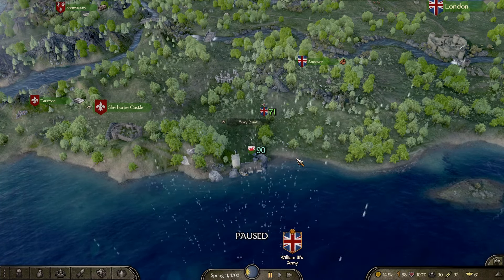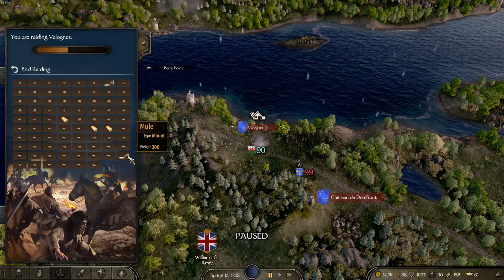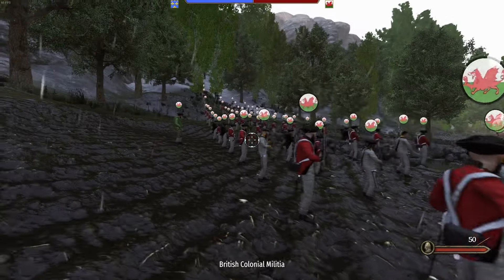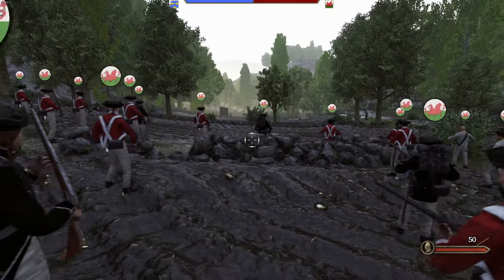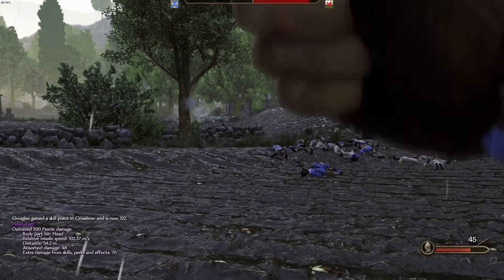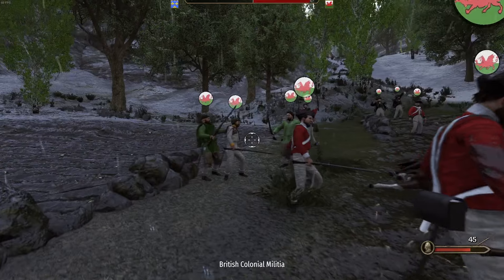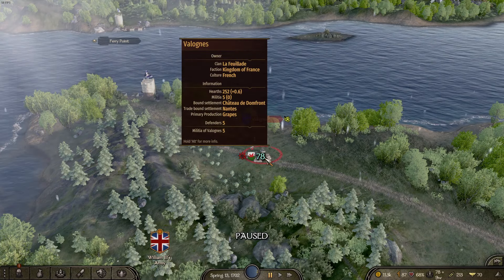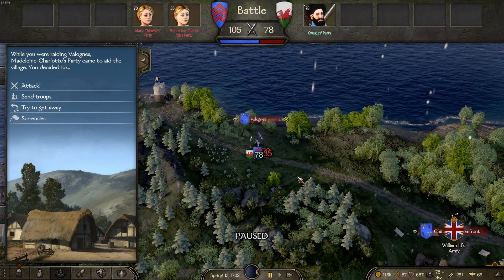Storming Normandy | Bannerlord Europe 1700 #5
Welcome to another Mount and Blade Bannerlord series. This time I play as an officer in the British Army. Join me on my journey as I attempt to build the British Empire and take down our rivals, the French and Spanish. For this series I am using the Europe 1700 mod and the Europe map mod

Mod List Order (Bannerlord 1.2.9)
Harmony
Native
SandBox Core
Sandbox
CustomBattle
StoryMode
Birth and Aging Options
Europe_LemmyProject
Empires of Europe 1700 Assets
Empires of Europe 1700
BannerColorPersistence with BannerPaste